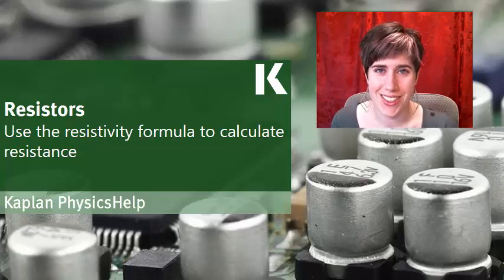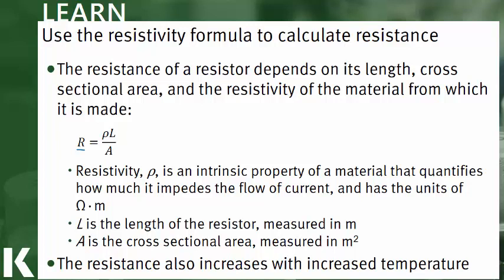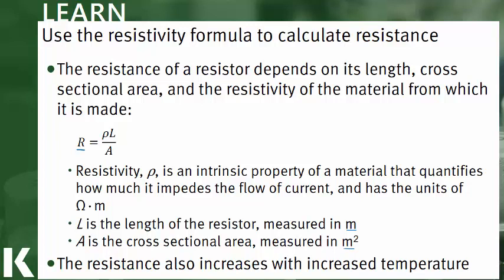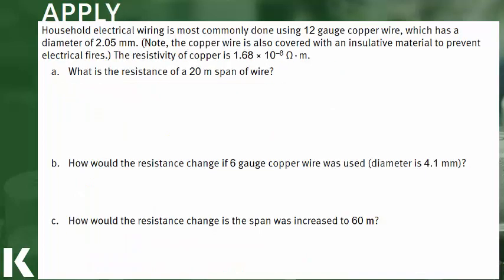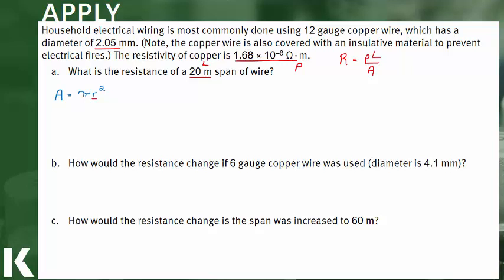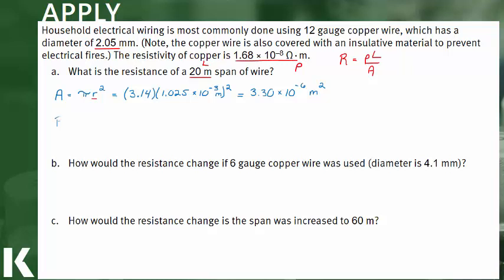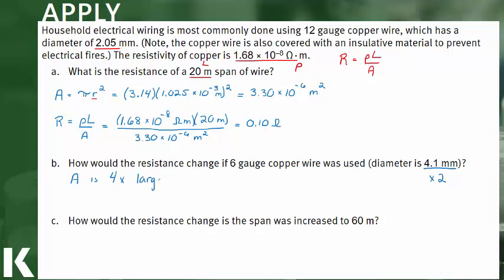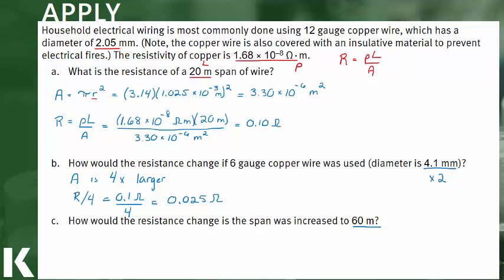Physics Review: Using the Resistivity Formula to Calculate Resistance | Kaplan MCAT Prep